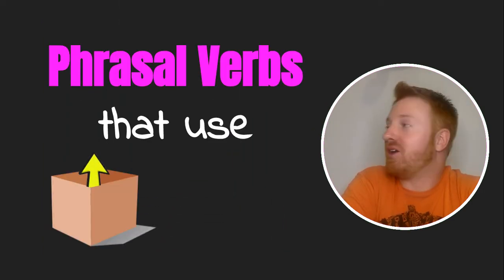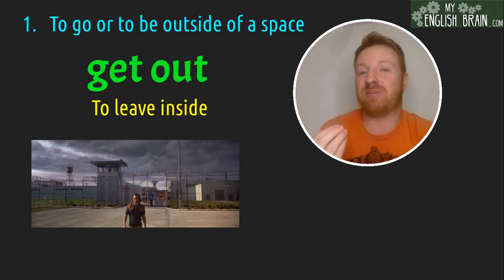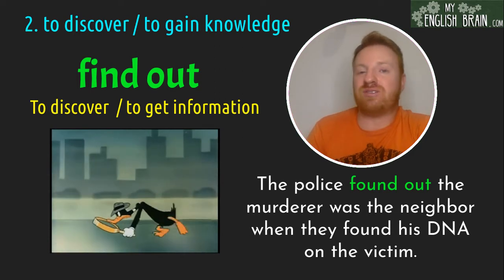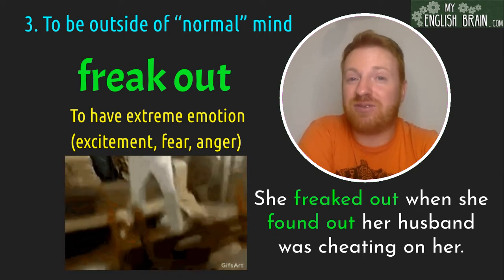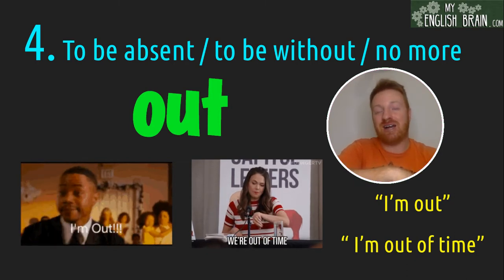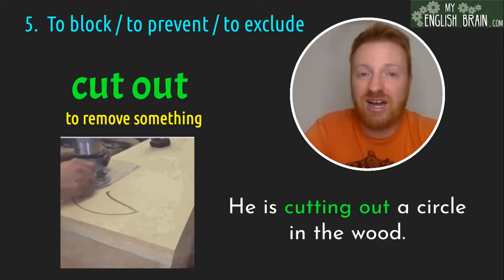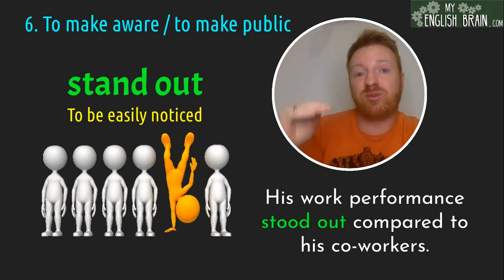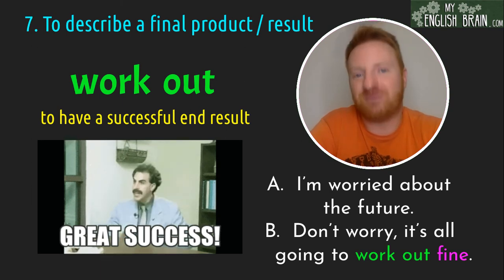7 Ways to Use "OUT" with 25 Different Phrasal Verbs | My English Brain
Hey everyone! Next up in the Phrasal Verb Series is "OUT." Did you know there are 7 ways we commonly use "OUT" for phrasal verbs? You'll learn all about how and why we use them here with more than 25 examples! Check it out!

Make sure to watch all the videos in this series which will explain the reasons why we use up, down, in, out, etc. in phrasal verbs.

Timestamps:
1. To go or to be outside of a space 2:00
          go out, get out, take out, break out,

2. To discover / to gain knowledge 4:50
          find out, figure out, check out,

3. To be outside of a "normal" mind 7:33
          freak out, weird out, pass out, space out/zone out

4. To be absent / to be without /  no more 11:25
          run out, work out, back out, kick out/throw out

5. To block / to prevent / to exclude 13:58
          block out, cut out, phase out, weed out

6. To make aware / to make public 16:51
           stand out, come out, point out

7. To describe a final product / result 19:32
           turn out, work out,